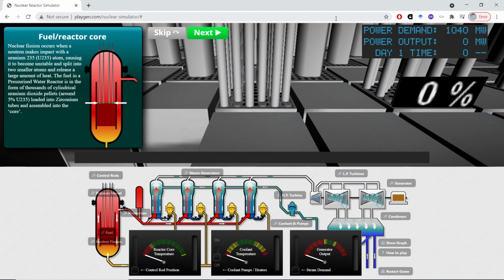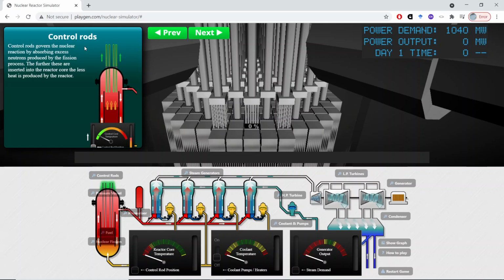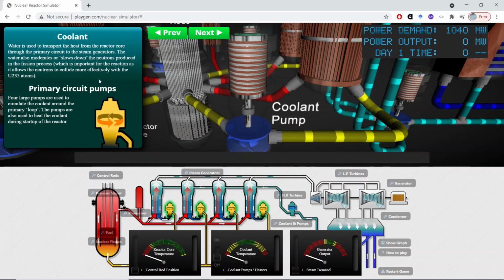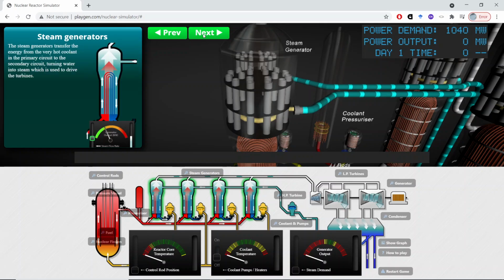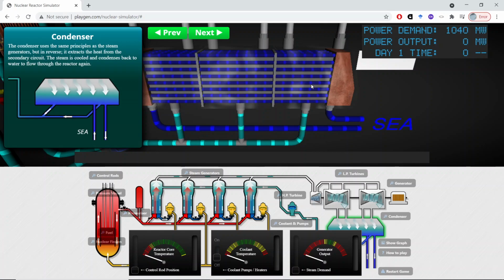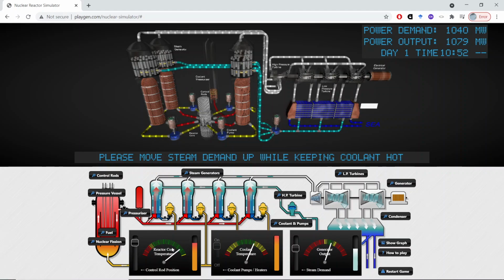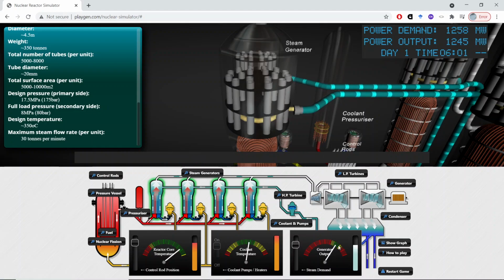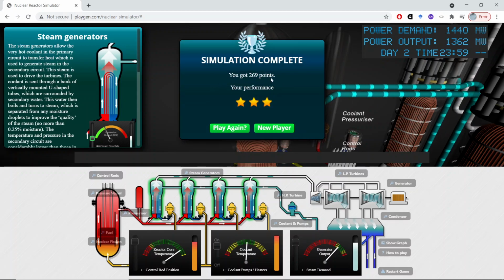PWR Nuclear Reactor Simulator from The University of Mancher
University of Mancher Dalton Nuclear Institute